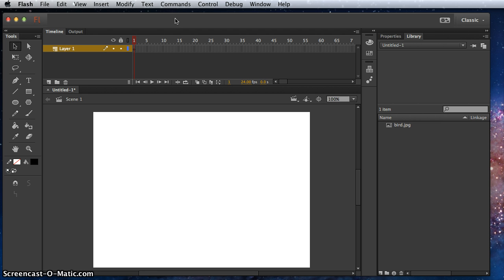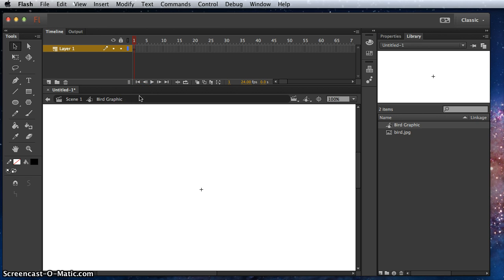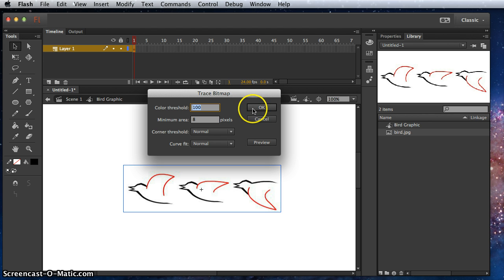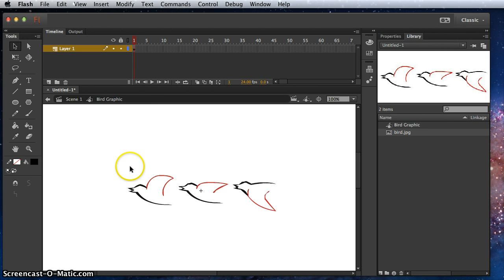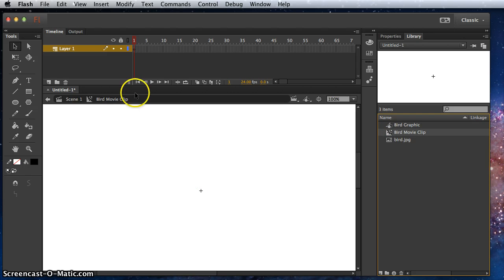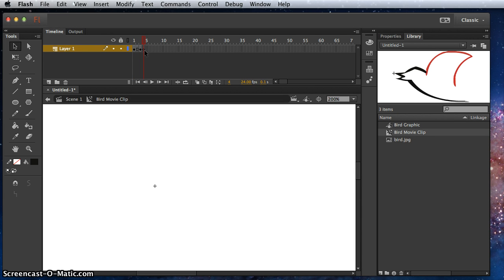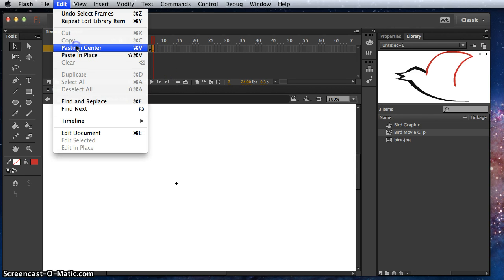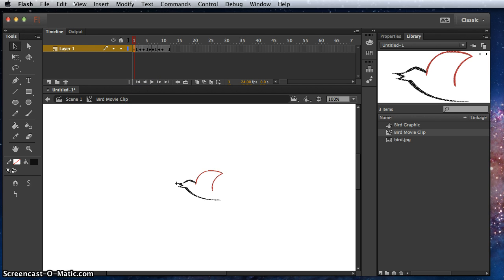Making a Movie Clip Part 1